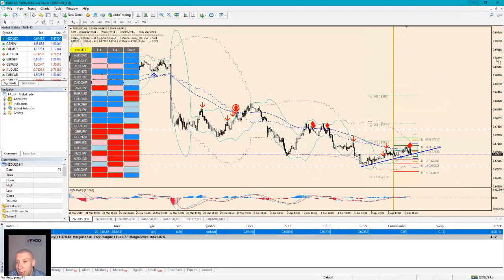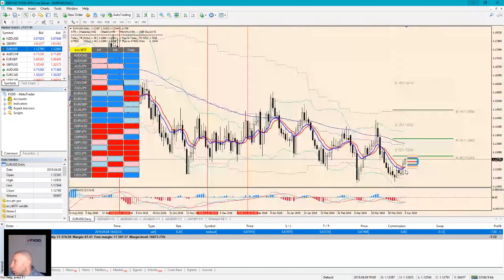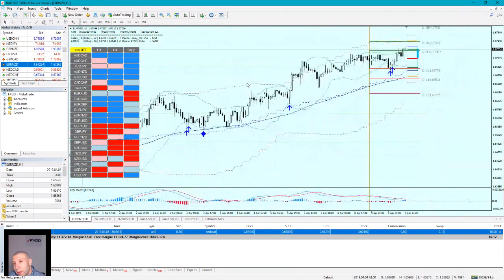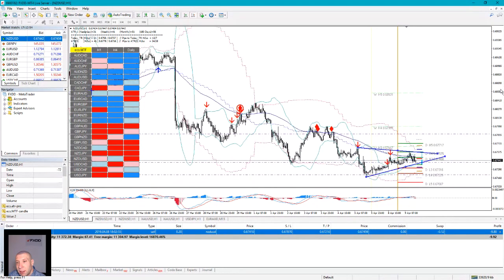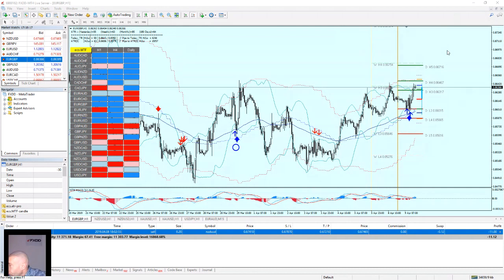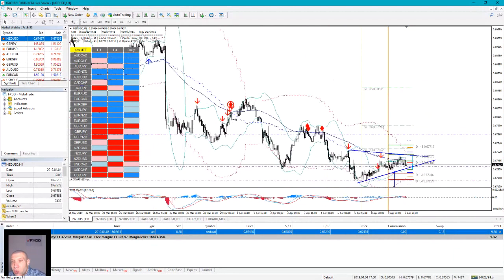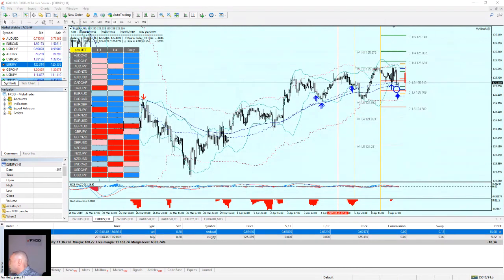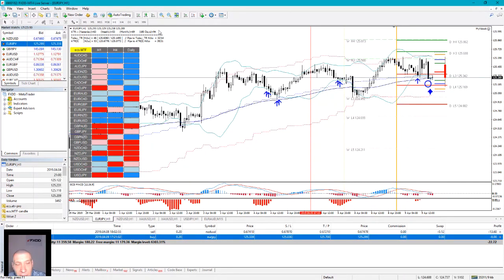Live Trading Session with Nenad Kerkez April 9 '19